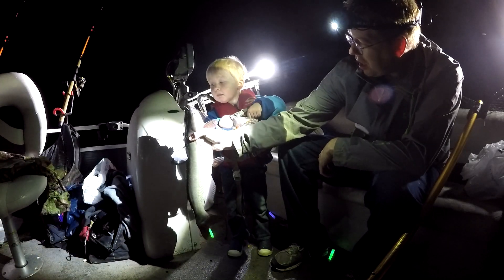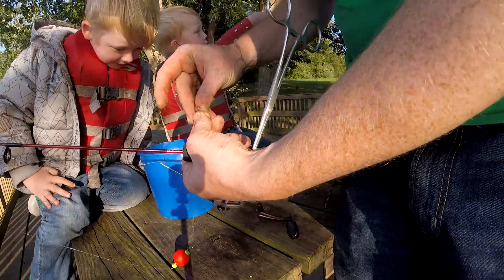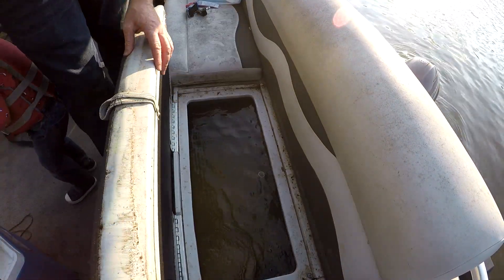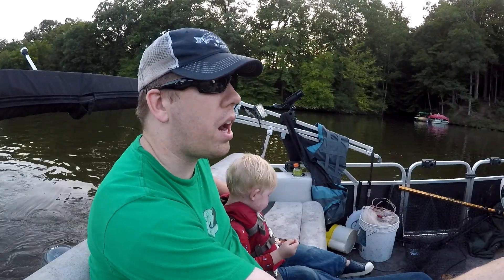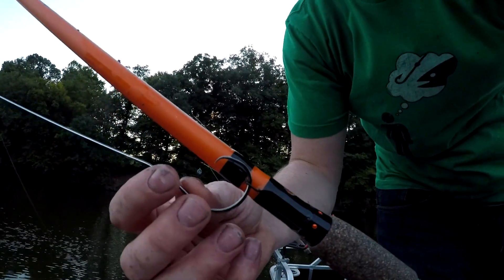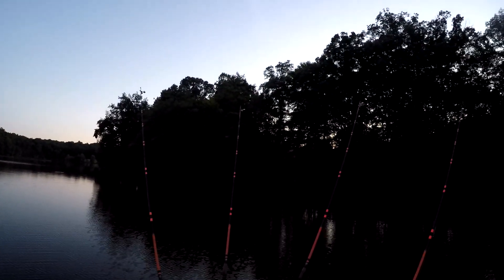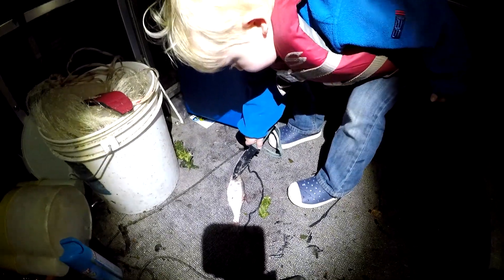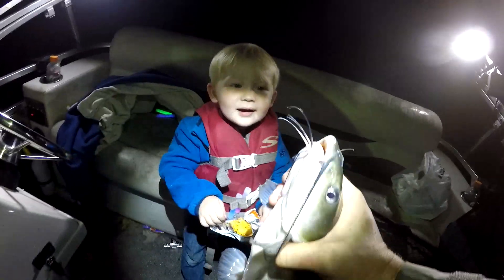Fishing for channel catfish with my 2 yr old. Catfishing with live bait - Night fishing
Nathan is the youngest of my sons, so he gets left behind an awful lot when I take my older son fishing. However, on this trip it was just me and Nathan and he had a great time catching channel catfish at night using live bait (Shad and Bluegill)